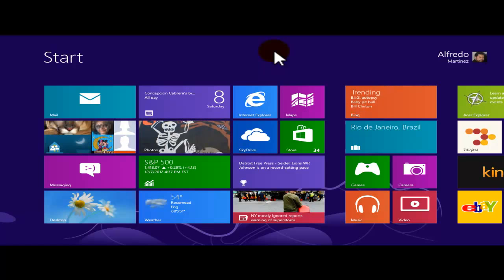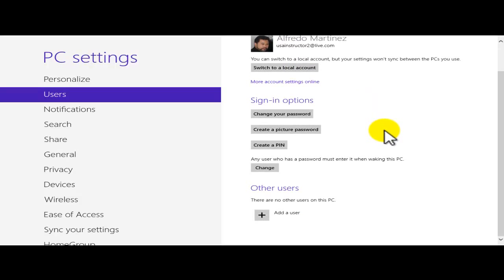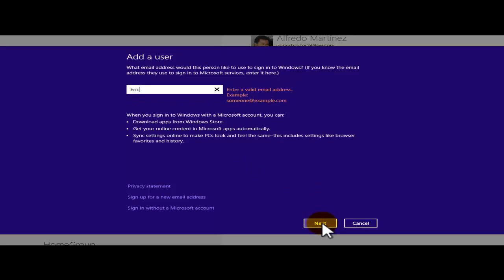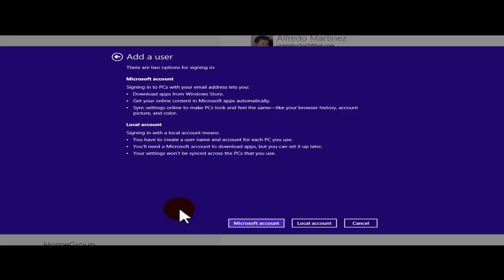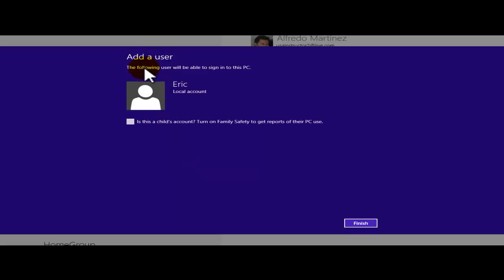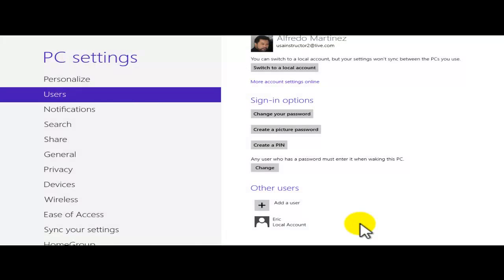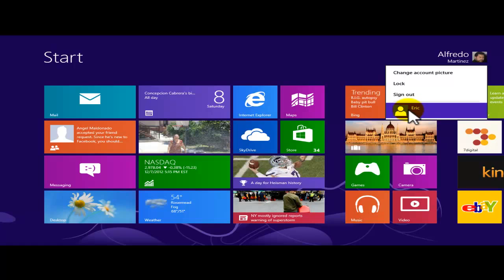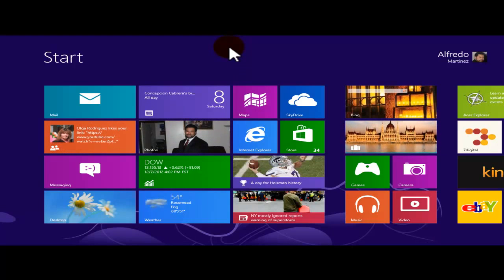Day 6-5 Setting Up User Accounts and Passwords